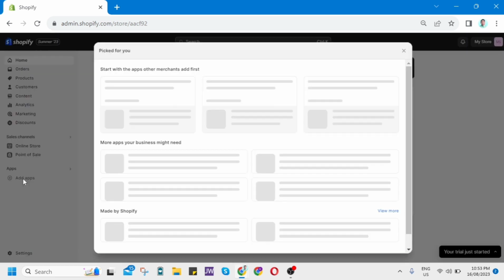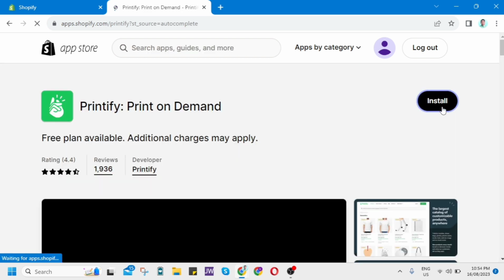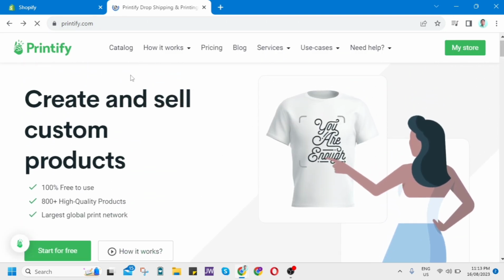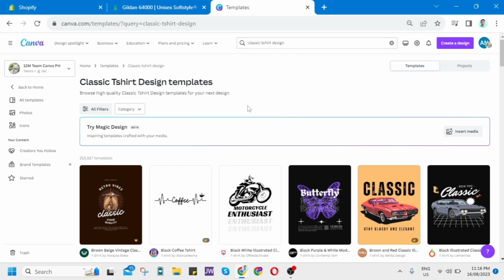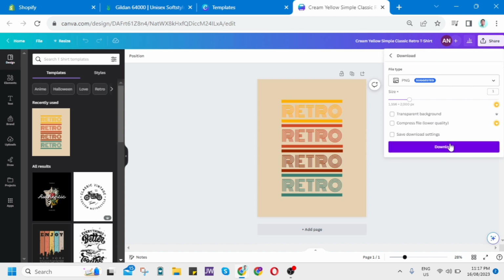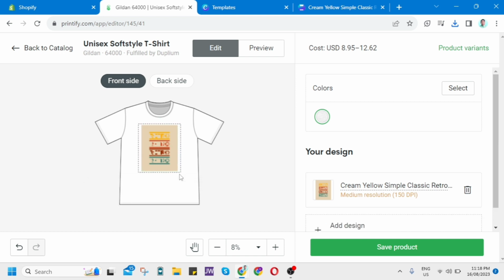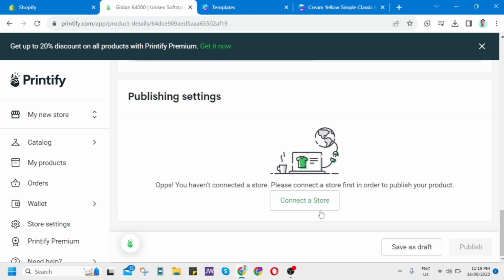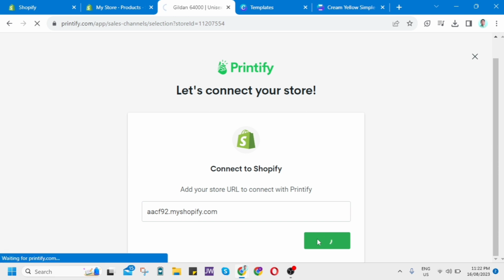How To Sell On SHOPIFY Using Printify (Step By Step Guide)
In this video I'll show you How To Sell On SHOPIFY Using Printify (Step By Step Guide). The method is very simple and clearly described in the video. Follow all of the steps & you will know how to use printify with shopify.